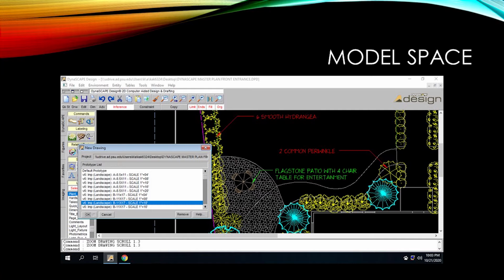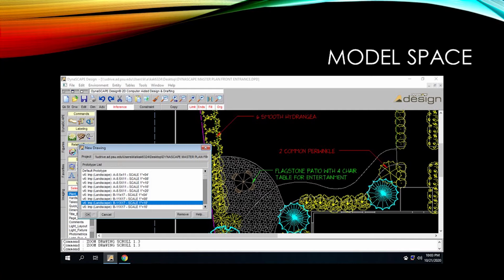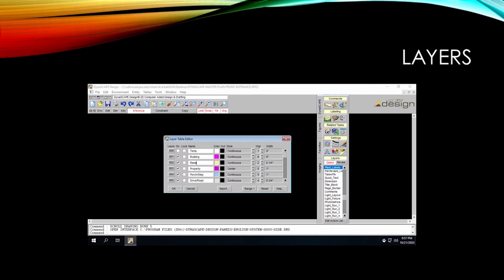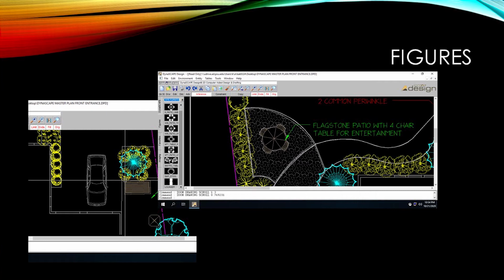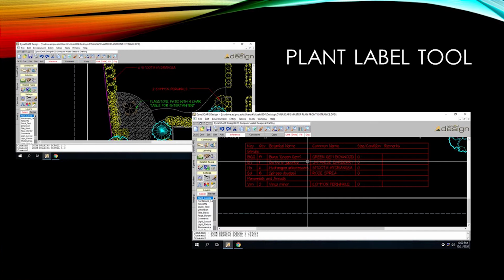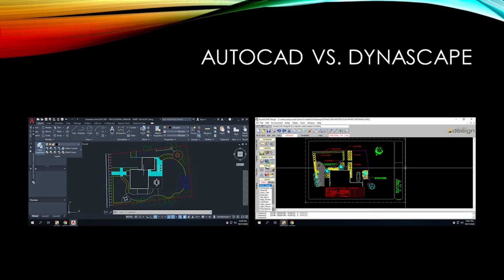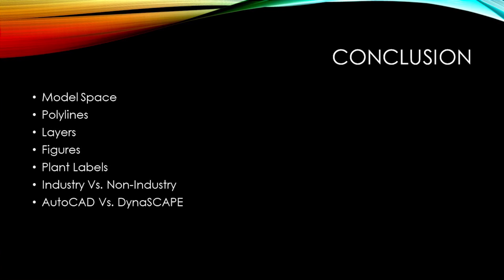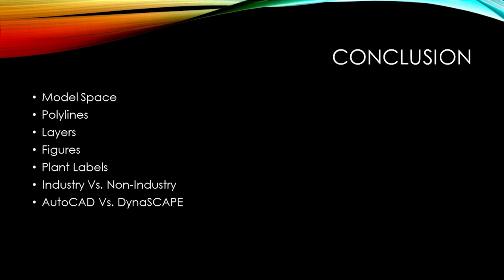HORT 120 DYNASCAPE PRESENTATION